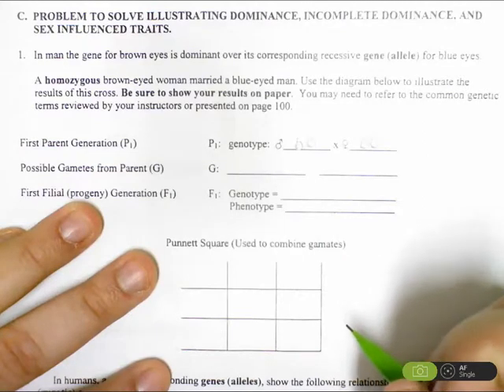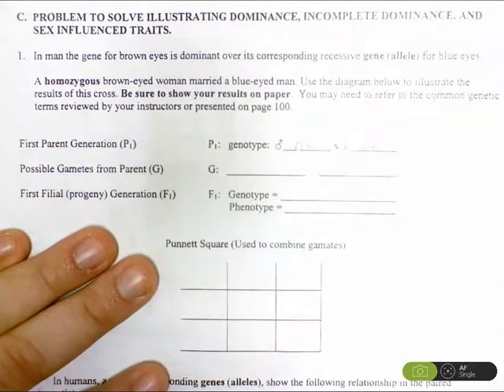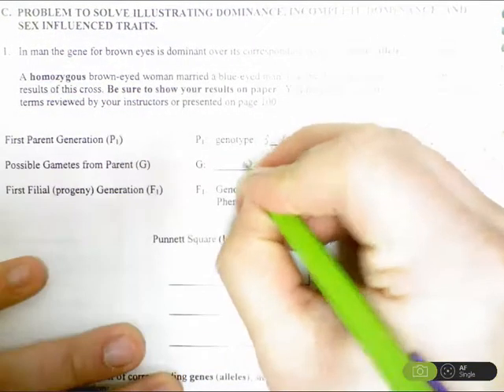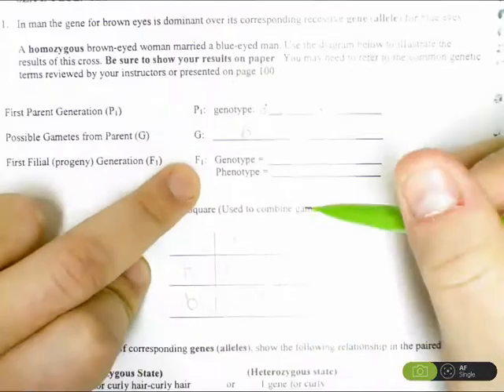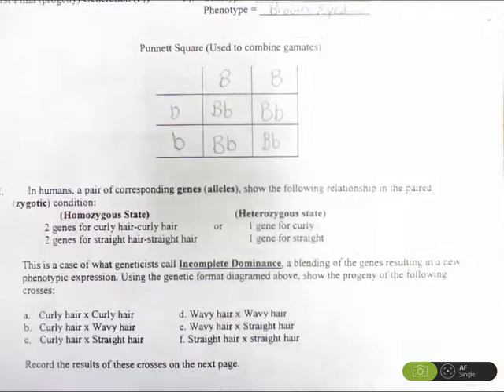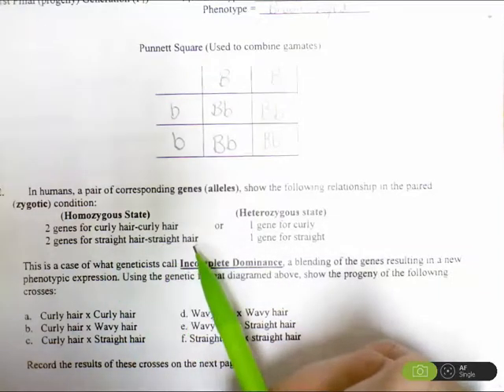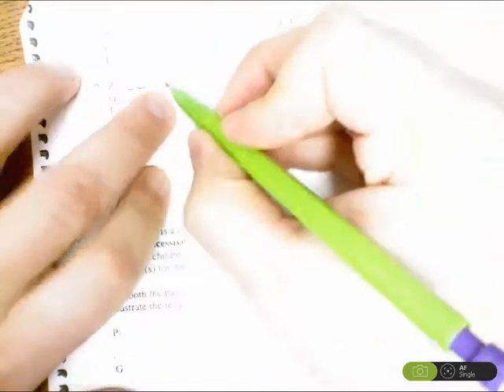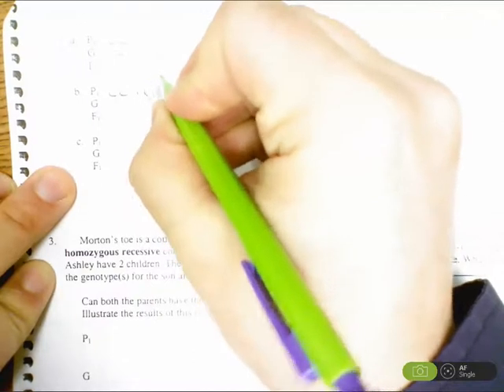Human Genetics Lab Part C #1, 2